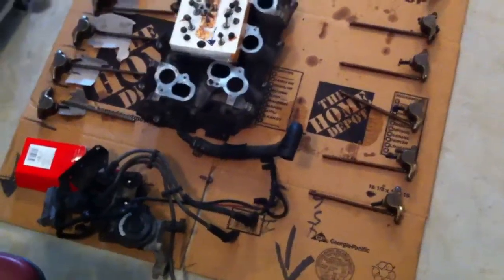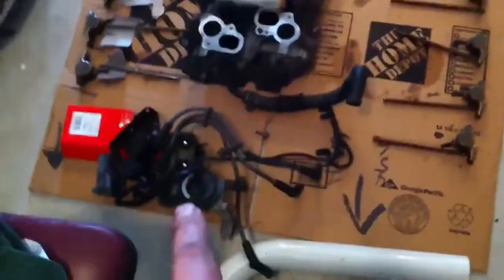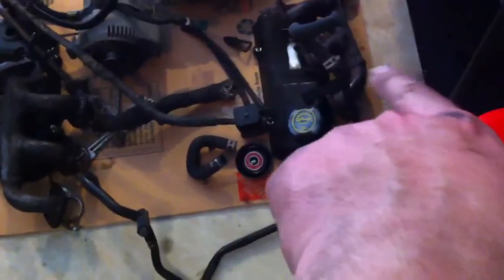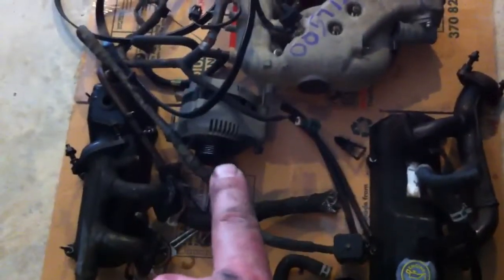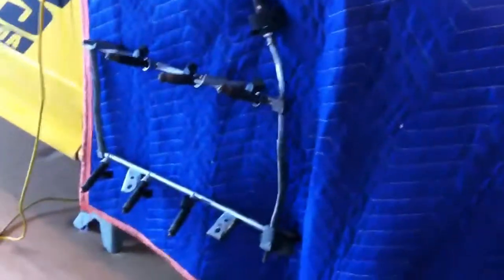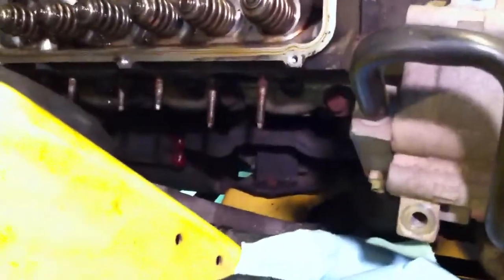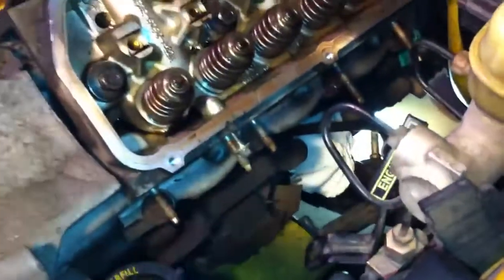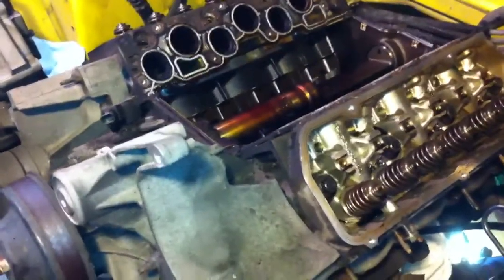99 mustang engine repair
day...3.  almost apart.